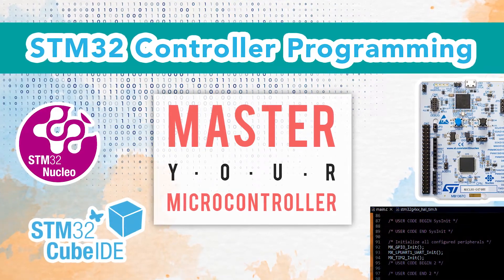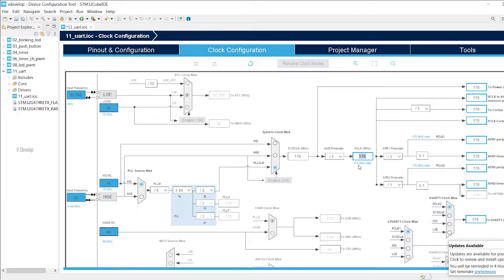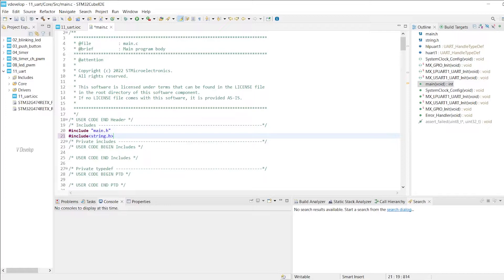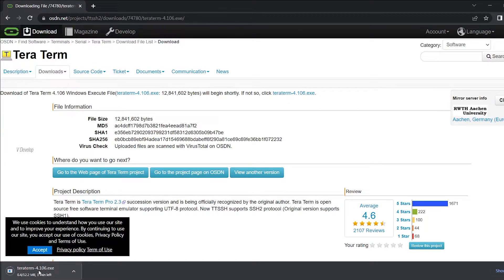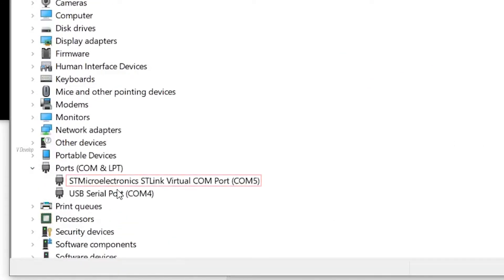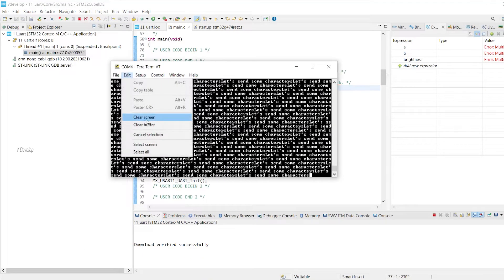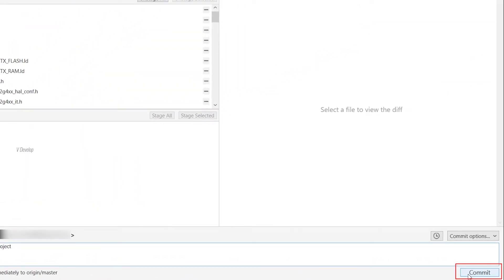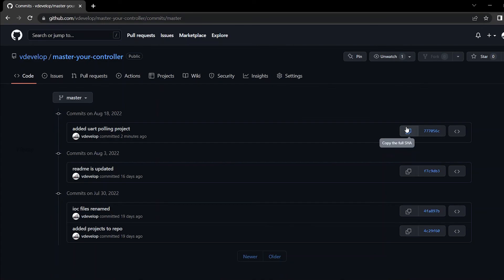Let's send using UART Polling method | STM32 Project | Episode 11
You might be thinking it's quite late to start talking about UART peripheral.

But better late than never!

We are going to create a simple uart application using polling method.

If you want to build a career in embedded systems and arm platform areas, I've started this video series (Master your controller) and it will teach you all the necessary peripherals associated with microcontrollers.